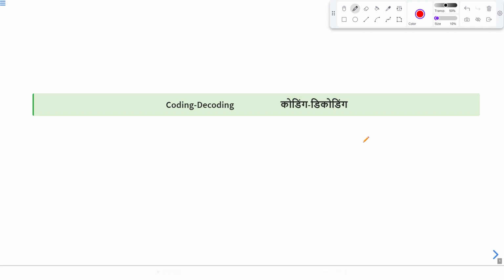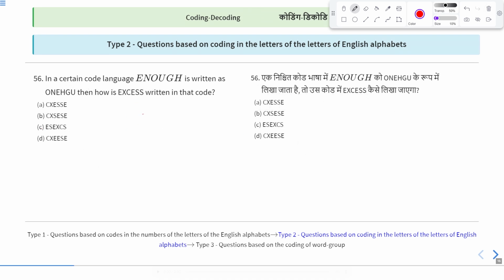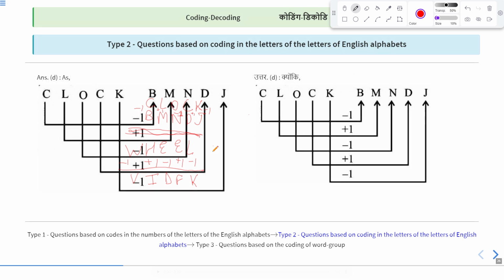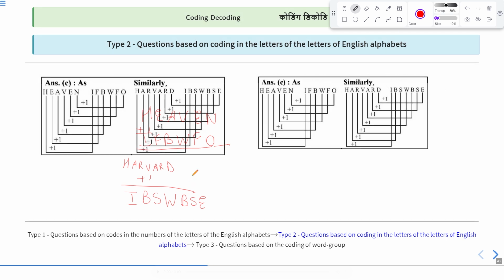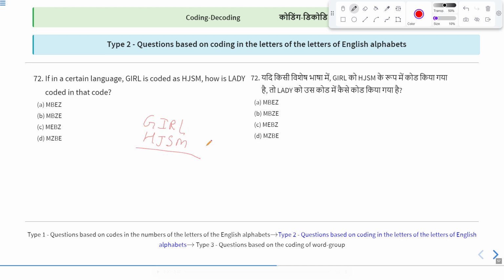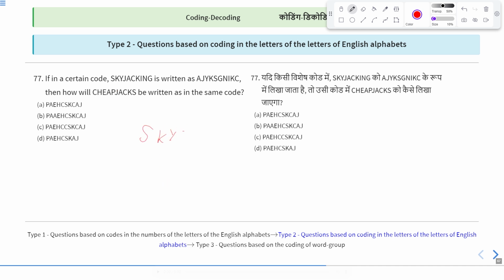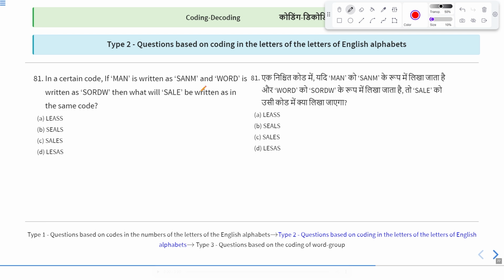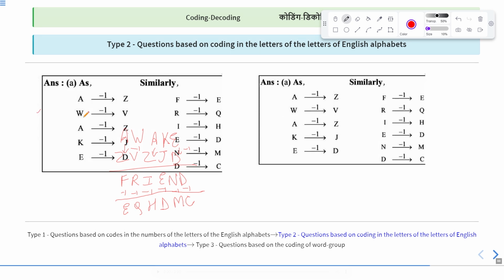Coding-Decoding Part 02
Subject: Reasoning Ability
Programme Name: Coding Decoding
Course Name: SSC
In this video, we have covered a Coding-Decoding questions

📡 Key Features:
Syllabus-based Content